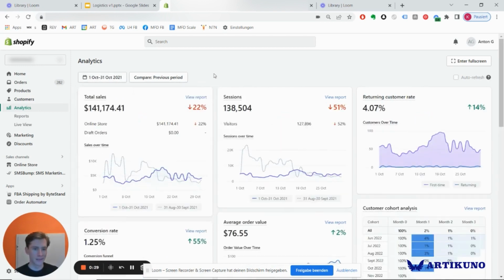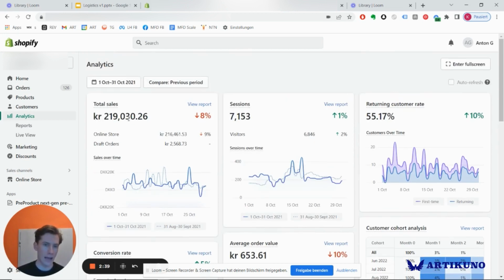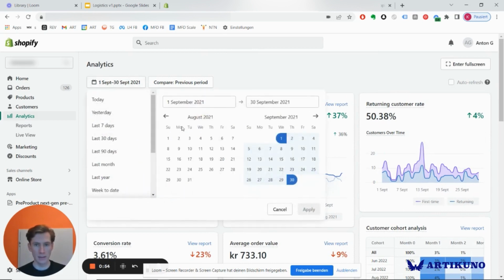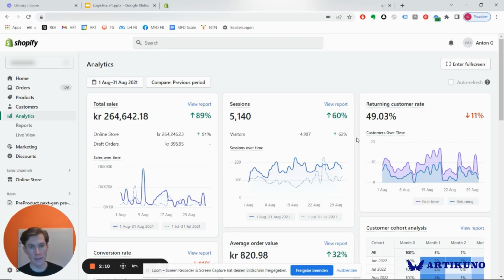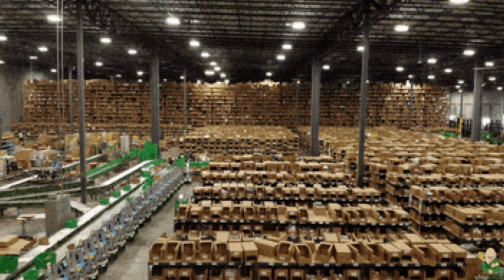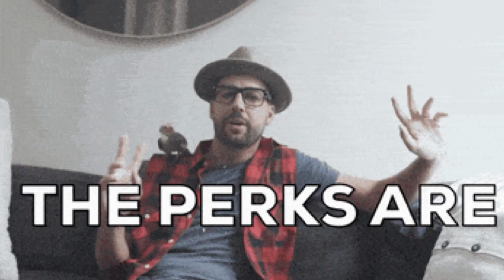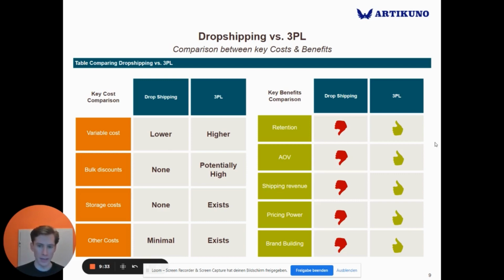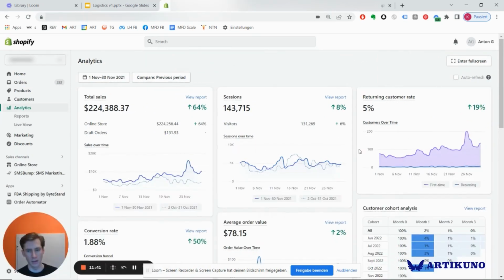The Best Fulfillment Model for your Shopify Store?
In this video I provide a real-life case study of 2 stores and compare their 2 different fulfillment models: dropshipping vs. 3PL. I go into the pros and cons of each fulfillment model and show the difference with real financial data.

Trackidex has been built by us to solve our own store problems. It might solve yours too!

Trackidex assists you to increase revenues, reduce costs and scale your Shopify store, by allowing you to master the logistics & analytics of your business. Start operating your store like the top 1%, and the rest will follow.

We are releasing new features on Trackidex literally every week, and we want to hear your feedback. If you have new feature suggestions that would help your store, let us know by writing us to the email provided below.

TIMESTAMPS
00:00 – Which store would you like to buy?
03:39 – Fulfillment model comparison of 2 stores
07:30 – Pros & Cons of Dropshipping vs. 3PL
13:57 – Which store would you like to buy now?
14:19 – Outro